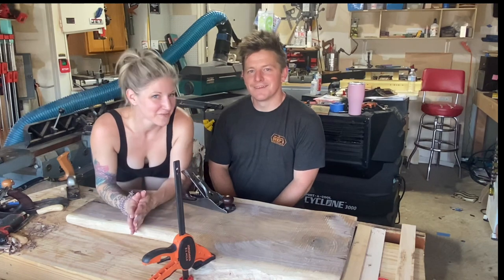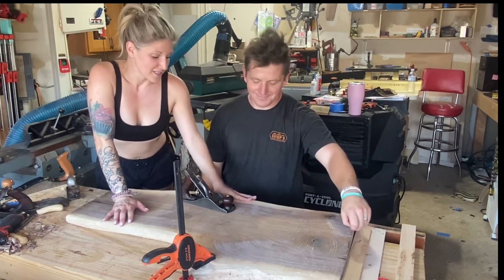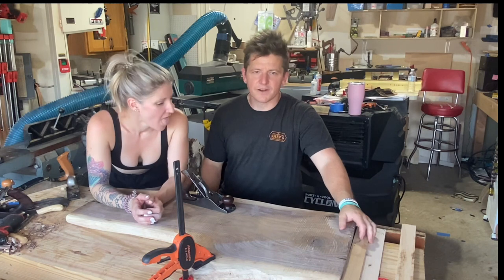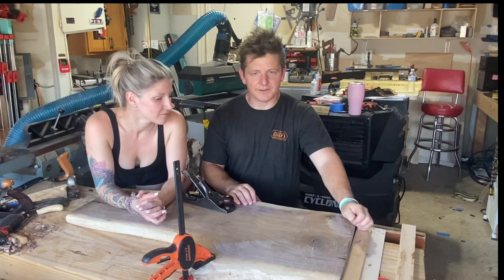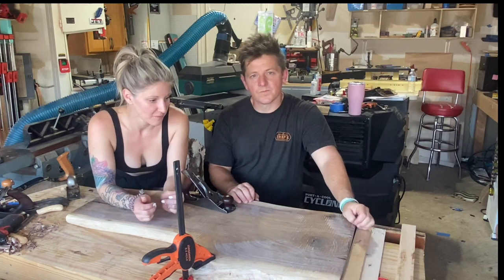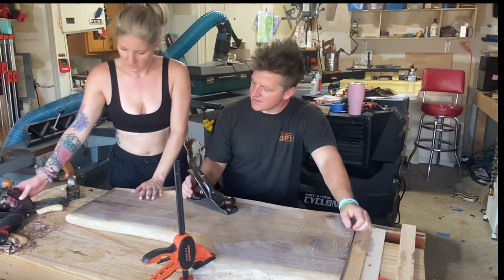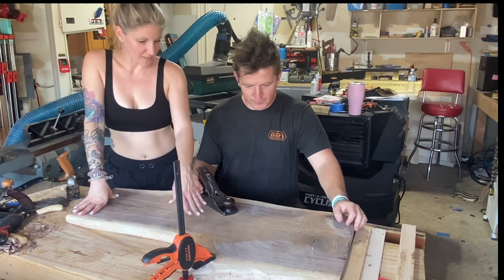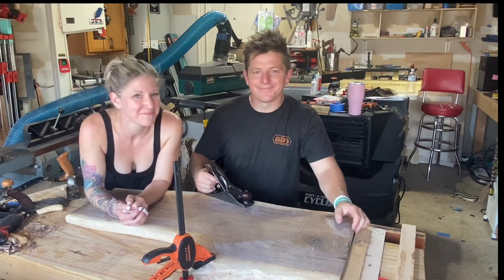Walnut Bench Part 1: shaping the curves and begging to flatten (kinda)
Steph had been wanting a mitered live edge bench for her live edge desk and this piece of walnut looks to the be the perfect candidate for the job. We’re going to see how far we can get into this project with 0 electricity.

I bet we’ll be plugging something in the for the next video- but it sure is fun to learn! And there’s only one sure fire way to learn, mess something up!